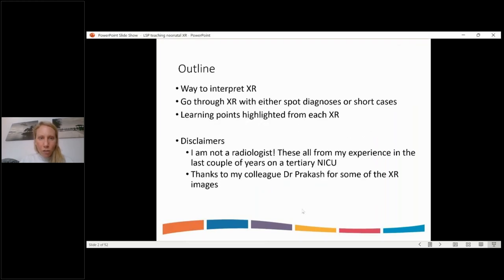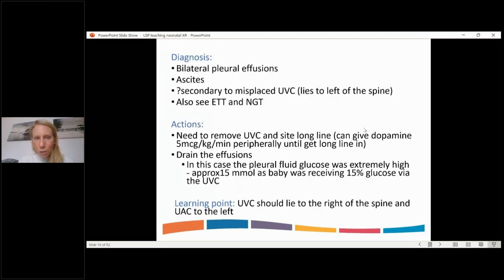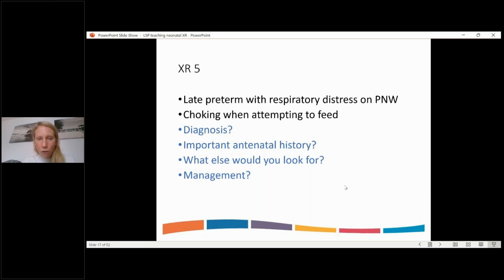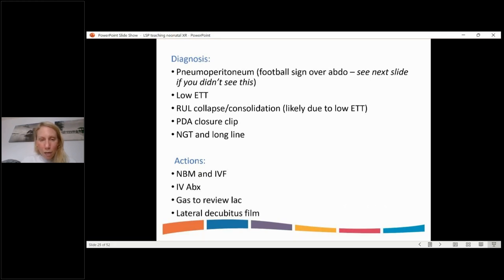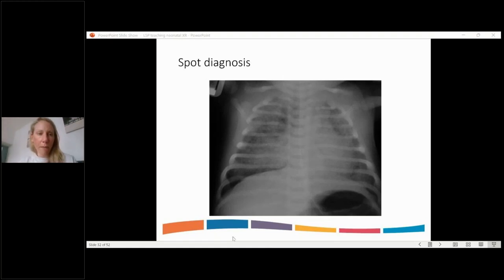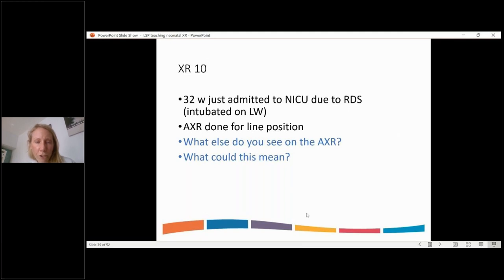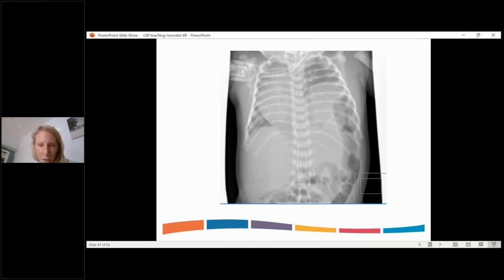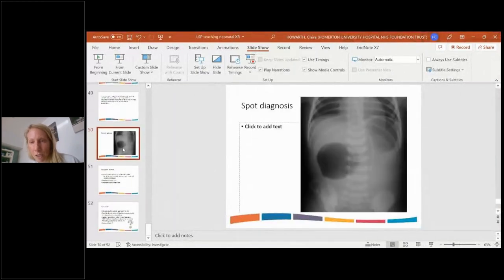2022-03-15 - C Howarth - Neonatal Xray quiz